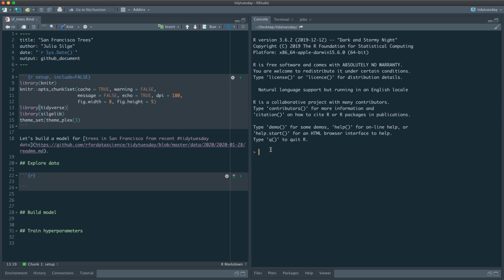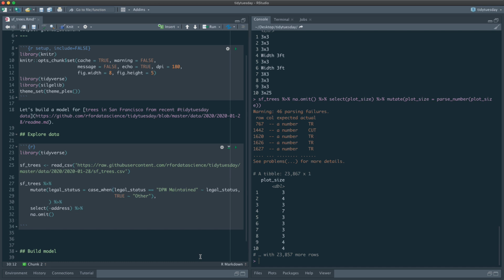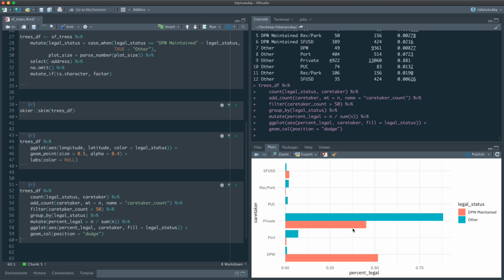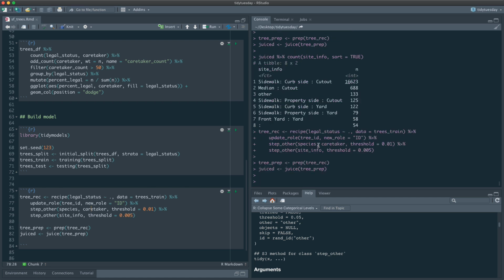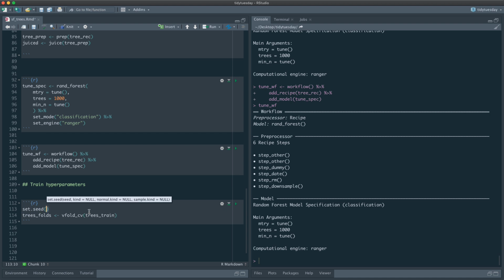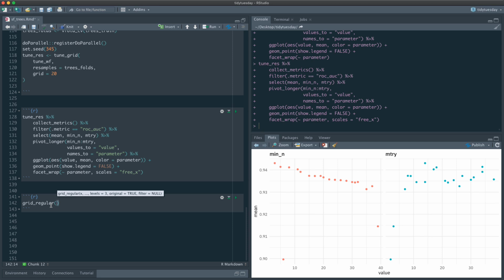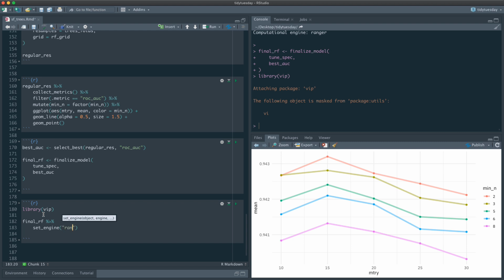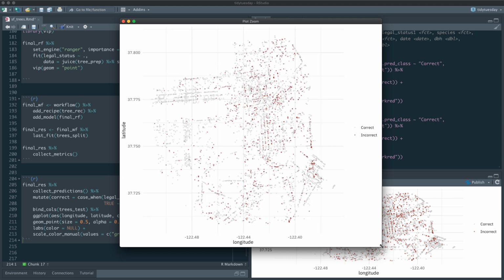Tuning random forest hyperparameters with tidymodels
Follow along to see how to tune hyperparameters and then use the final best model, using TidyTuesday data on trees around San Francisco.